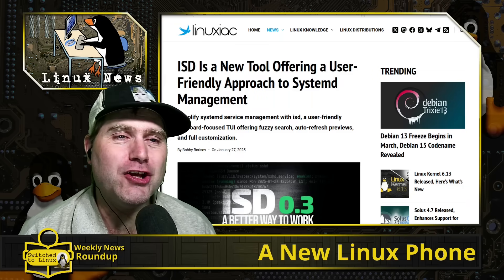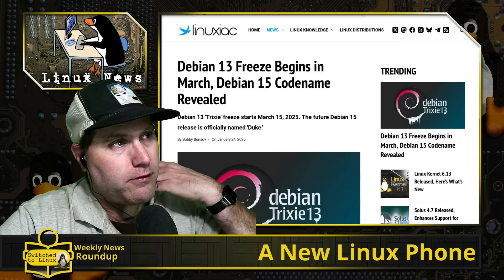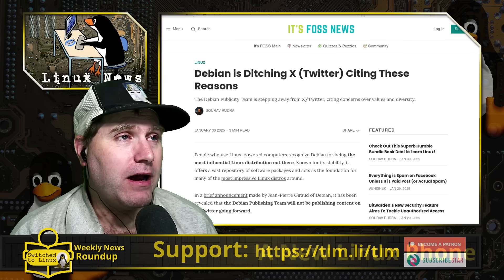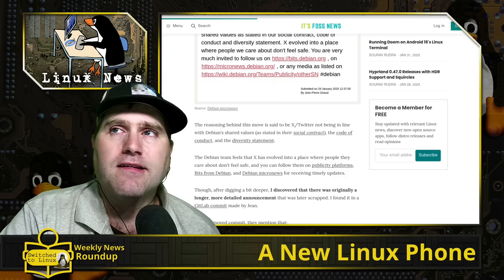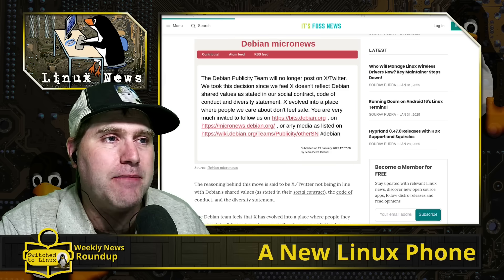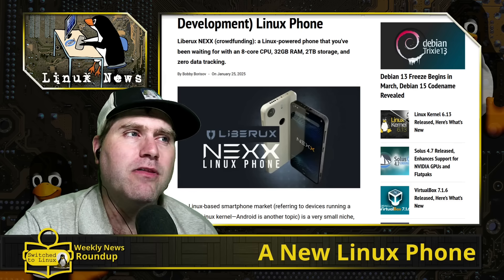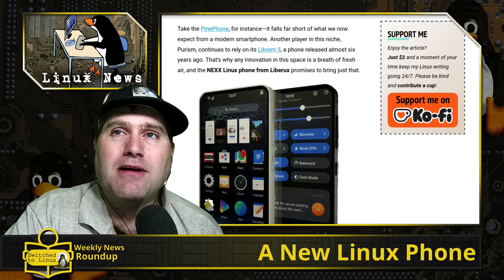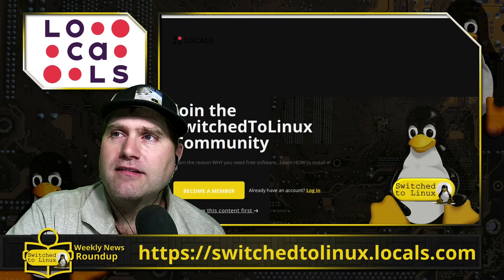Will We FINALLY Get a Linux Phone? | Weekly News Roundup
This week in Linux News, we finally have a tool for managing SystemD, Debian gets cold, and another distro moves to Matrix. Also, we might have a new Linux phone that works.

00:00 - Managing SystemD
02:33 - Debian 13 Freeze
04:11 - Debian Doubles Down on Woke
09:55 - Ubuntu Goes Matrix
11:24 - A New Linux Phone

Support Switched to Linux!
🐸 Gab: @switchedtolinux
💡 Minds: @switchedtolinux